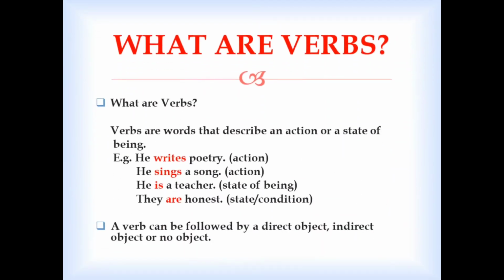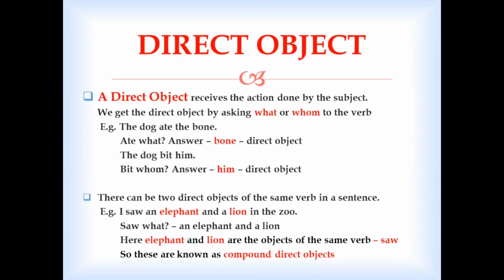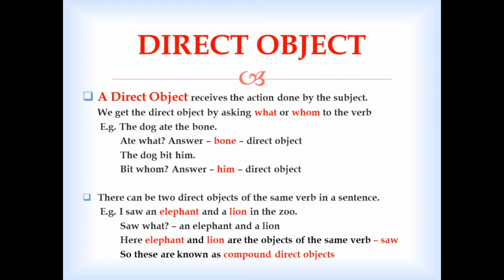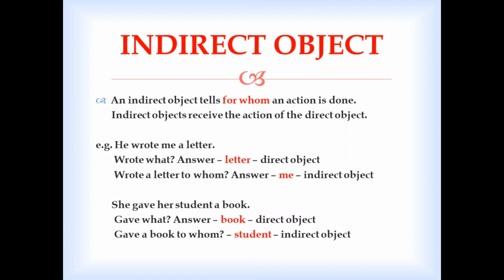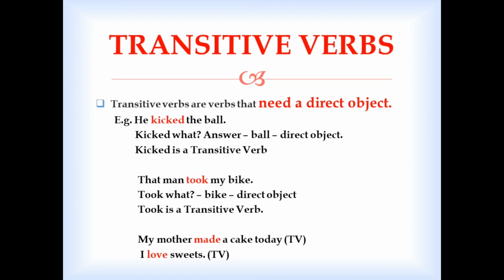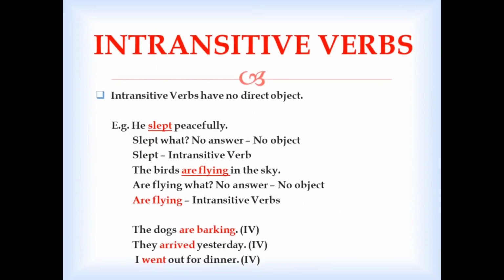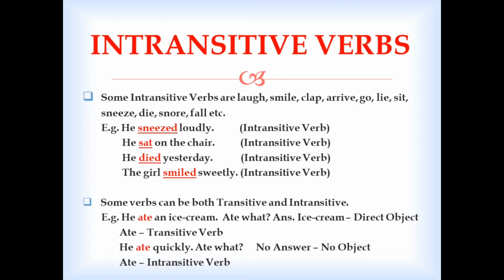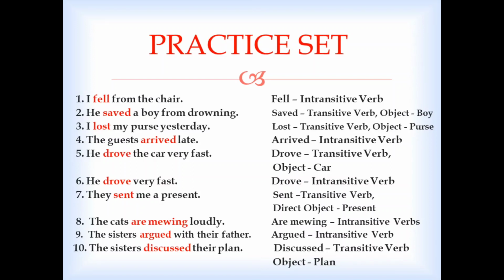VERBS | TRANSITIVE AND INTRANSITIVE VERBS | SIMILARITY | DIFFERENCES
TRANSITIVE & INTRANSITIVE VERBS,
Your English Trainer
Your English Trainer
7ESL Learning English
Nihir Shah